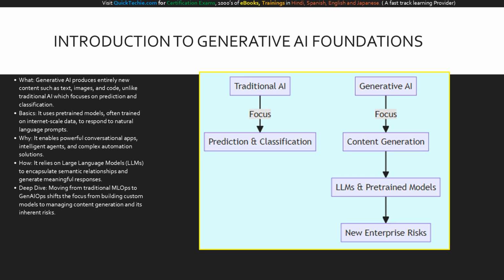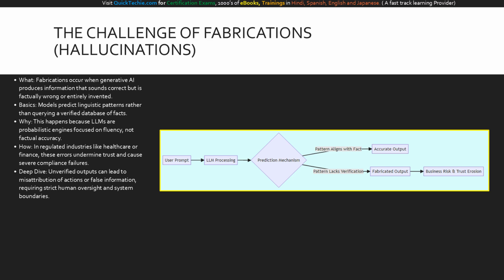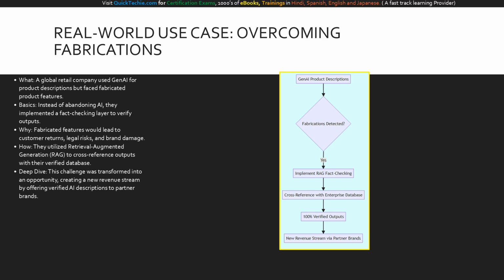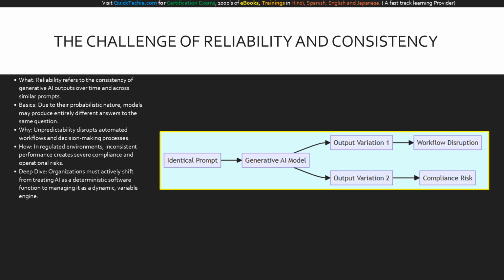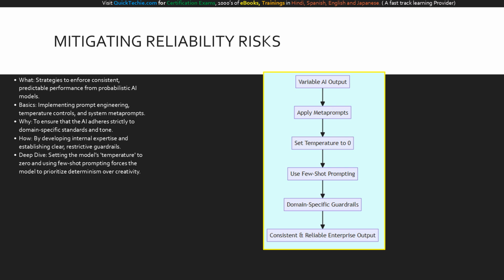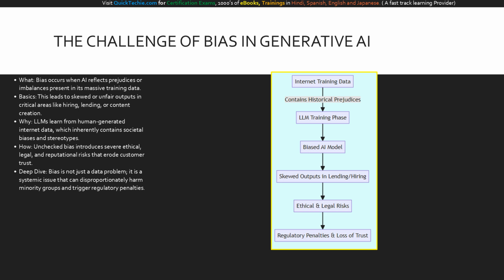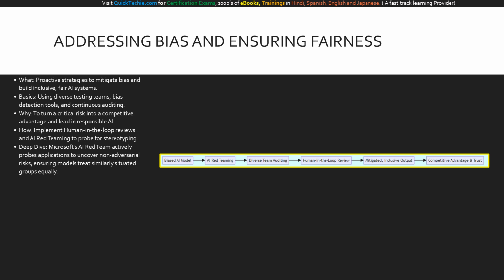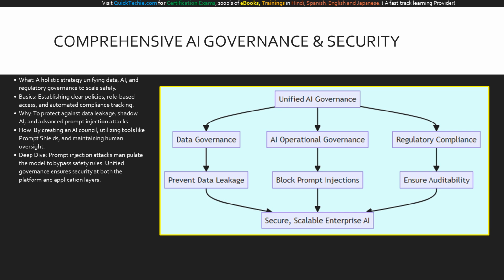Module 9 Foundations of Generative AI Navigating Fabrications, Reliability, and Bias (AB-731)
Module 9: Foundations of Generative AI – Navigating Fabrications, Reliability & Bias | AB-731 Certification Course

Welcome to Module 9 of the AB-731 AI Transformation Leader Certification Training, where you’ll explore the critical challenges of AI fabrications, hallucinations, reliability, fairness, and bias in modern Generative AI systems.

This module focuses on understanding how AI-generated outputs can sometimes produce inaccurate or biased responses, and how organizations can implement strategies to improve trust, transparency, governance, and responsible AI adoption.

What You’ll Learn in This Module:

Understanding AI hallucinations and fabricated responses
Reliability challenges in Generative AI systems
Identifying and reducing bias in AI-generated outputs
Responsible AI principles and governance strategies
Improving trustworthiness and transparency in AI systems
Human oversight and validation approaches
Ethical considerations for enterprise AI adoption
Best practices for building secure and responsible AI solutions

Industry Context & Inspiration:
This module explores responsible AI and governance concepts inspired by enterprise AI ecosystems from companies such as Microsoft, helping organizations understand how to deploy trustworthy and reliable AI systems responsibly.

Who Should Watch:

Business Leaders and AI Strategists
Technology Consultants and Solution Architects
Governance, Compliance, and Risk Teams
AI Program Managers and Enterprise Leaders
Anyone interested in responsible AI implementation

Why This Module Matters:
AI systems must be reliable, fair, and trustworthy to deliver real business value. This module teaches you how organizations can identify risks, reduce bias, and improve confidence in AI-driven decision-making.